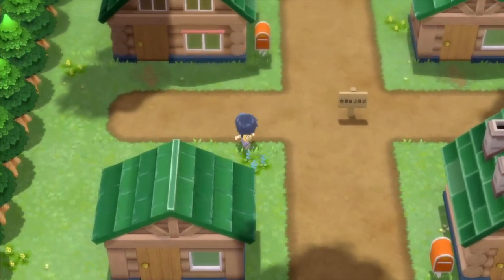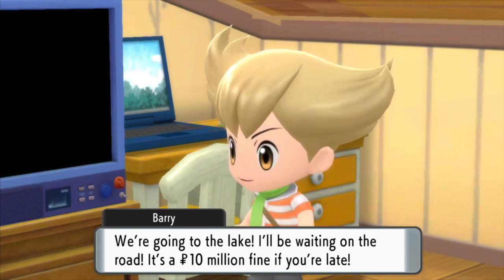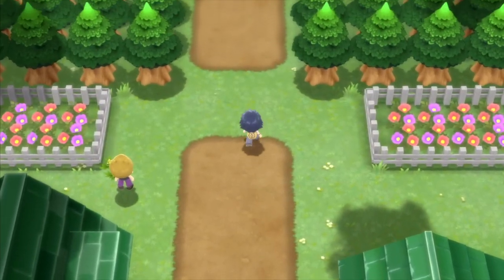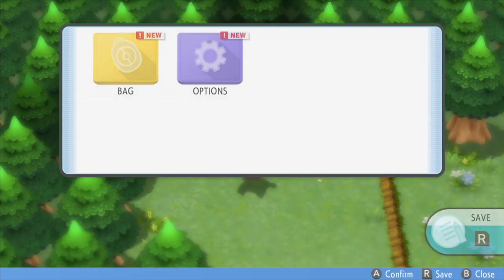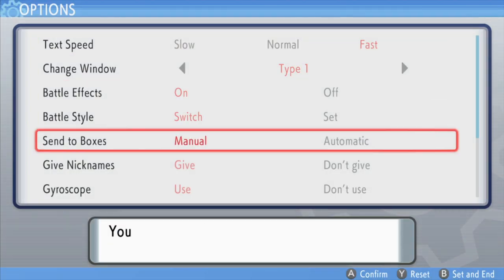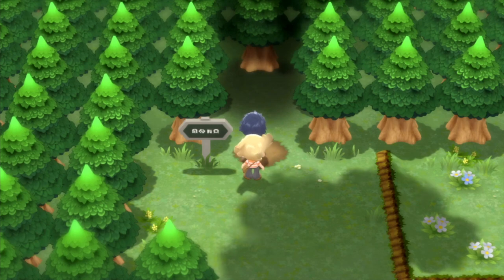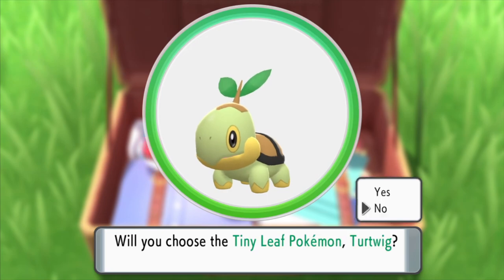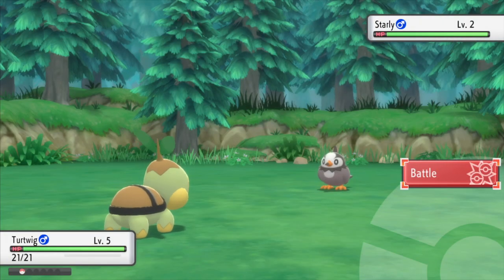HOW TO GET SHINY STARTERS in Brilliant Diamond and Shining Pearl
How to shiny hunt the starter Pokemon (Turtwig, Chimchar, and Piplup) in Brilliant Diamond and Shining Pearl.

1/4096 chance of getting a shiny starter.